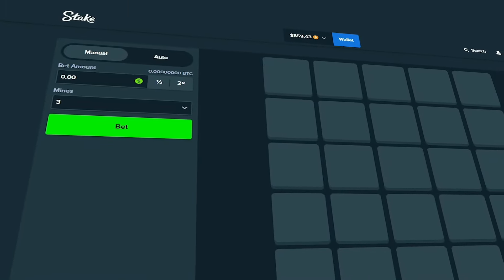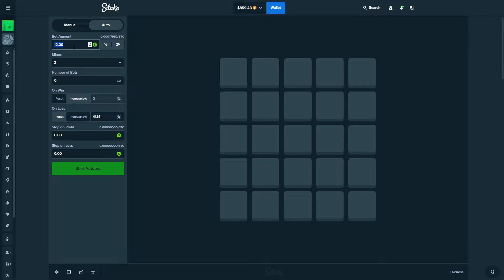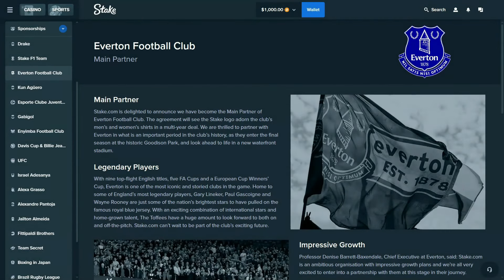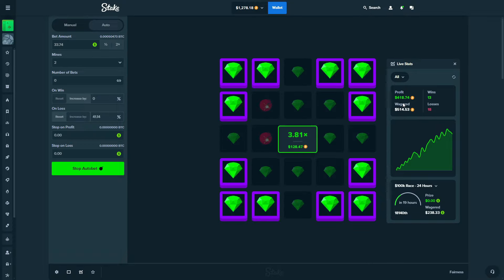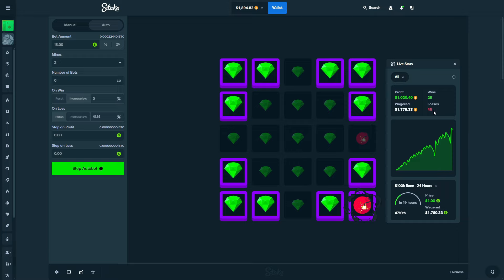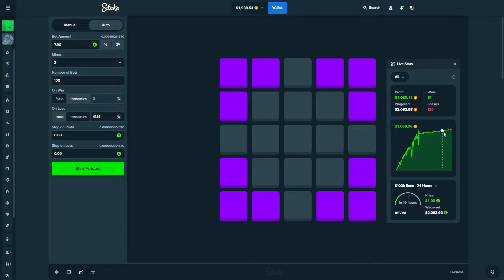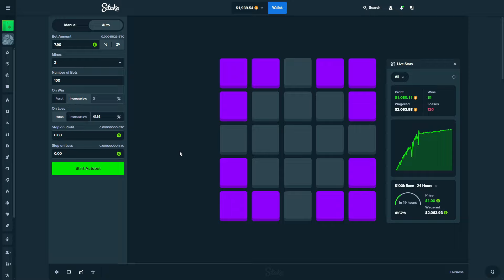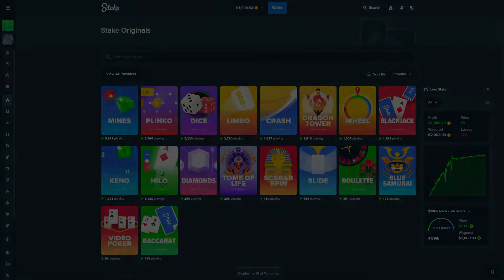The SAFEST Mines Strategy for PROFIT! (Stake)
Trying a MINES strategy on Stake Originals to see what happens...

In this video, we're attempting to have another profitable run using a Mines strategy we found a few days ago and the video had an interesting turn with the insane statistics graph so watch the full video to find out what happened and make sure to subscribe with notifications enabled. :)

⭐️ FREE: register with code 'virex' to claim $7 for FREE and unlock Cashback. 🎁